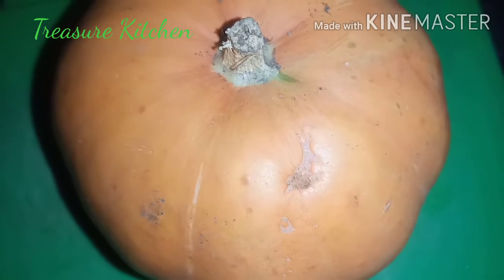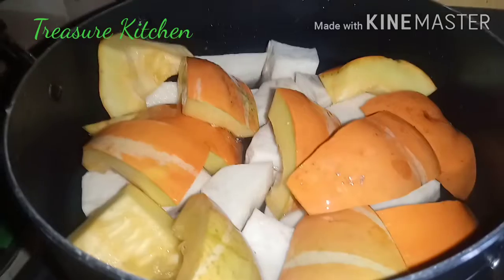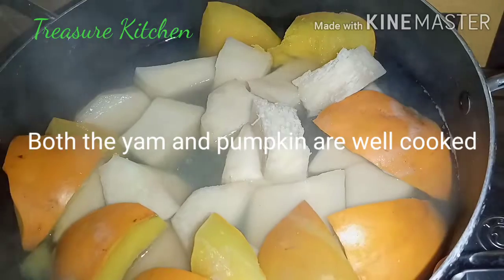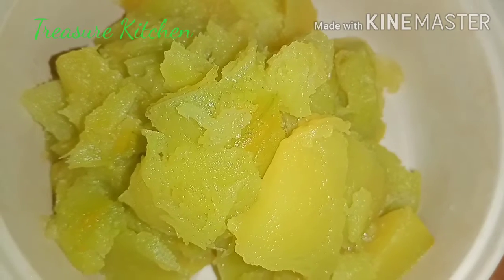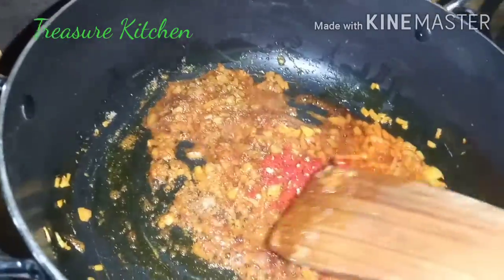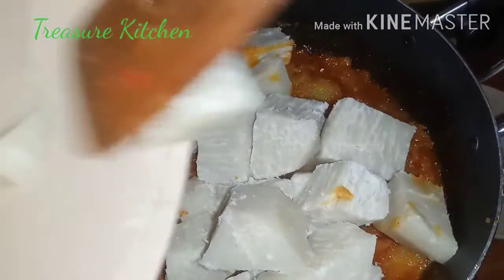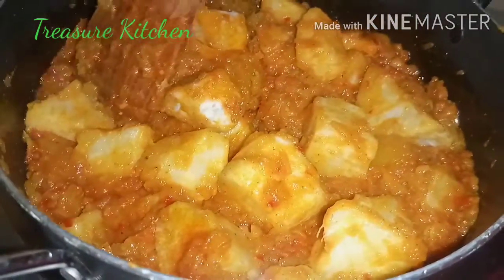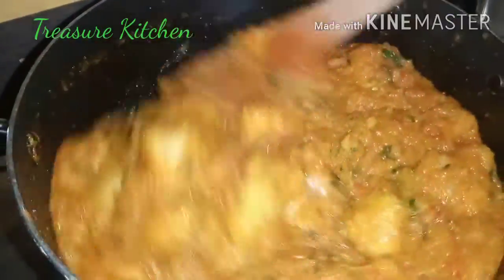How to cook Pumpkin Porridge with Yam | Alternative to Melon Porridge | Ji na Ugboguru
Hi family!
In today's video I shared how to cook pumpkin porridge with yam

 God bless and keep you safe 🙏

For contact ;
My Name: Henrietta Onyemere

For my other recipes with plantain, check the links below;